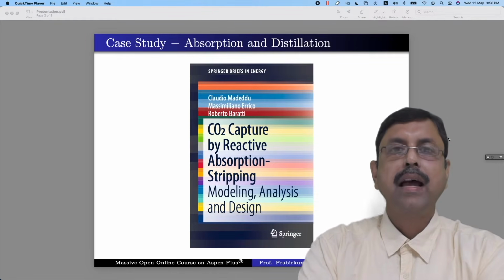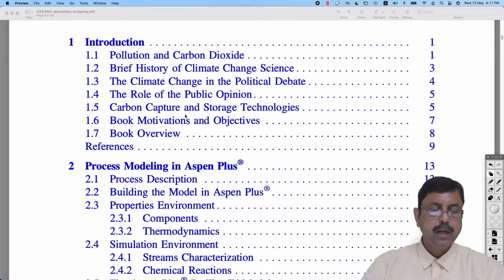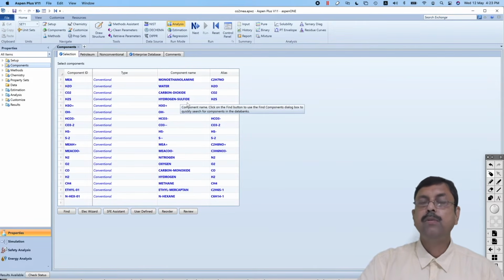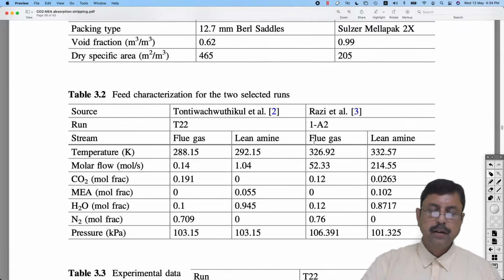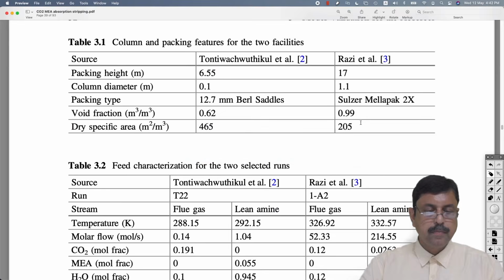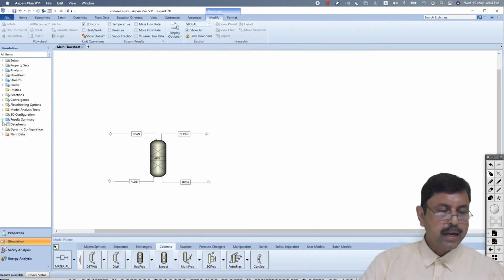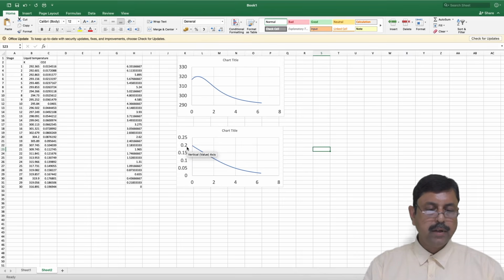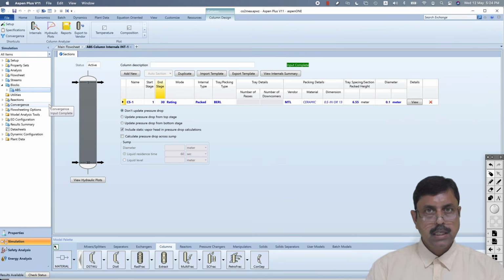Lec 29: Absorption and Distillation - Part 1